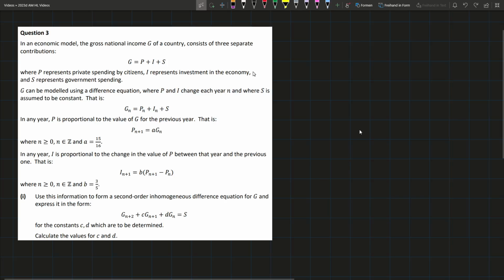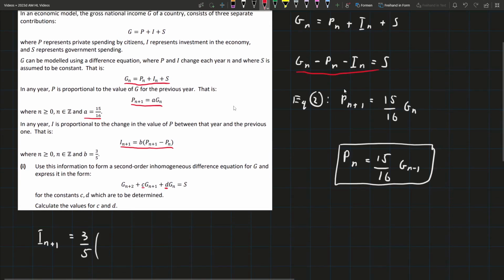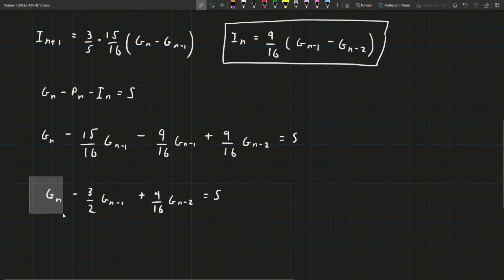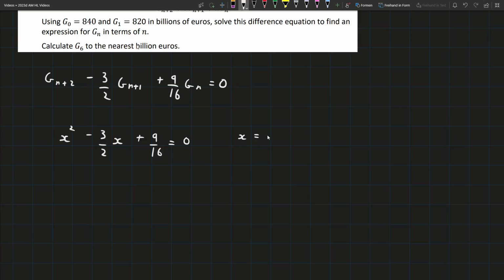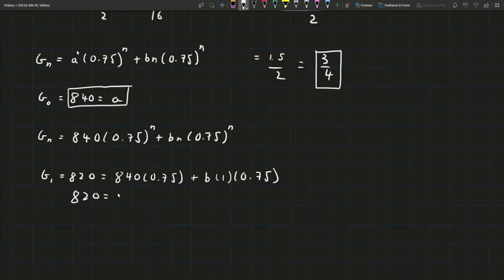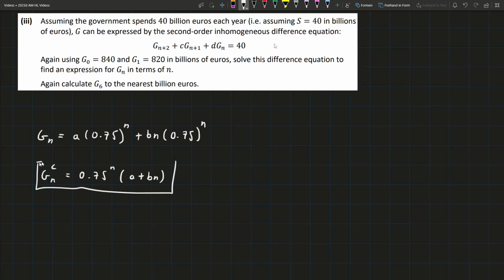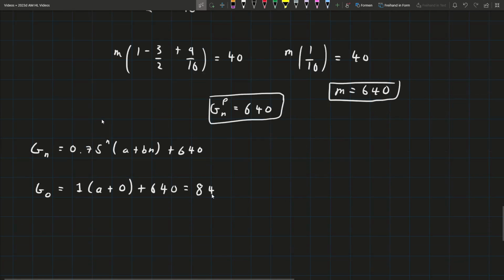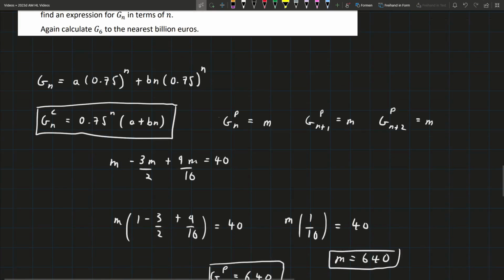Q3 | LC HL Applied Maths 2023 Deferred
Note: The deferred exams are not necesasrily 100% reflective of the real state exams - they tend to be more rushed and harder

*Timestamps*

0:00 - Q3 (i)
6:34 - (ii)
12:42 - (iii)